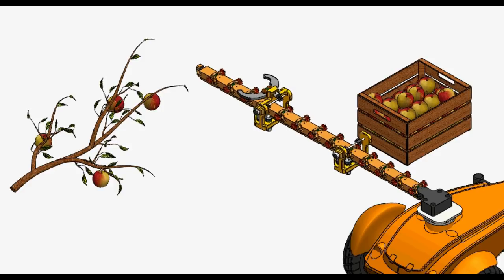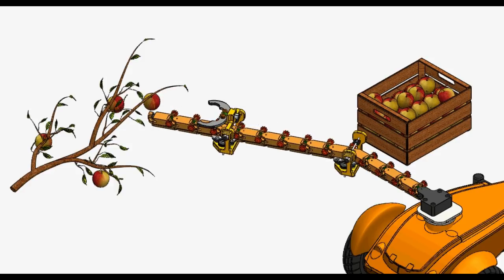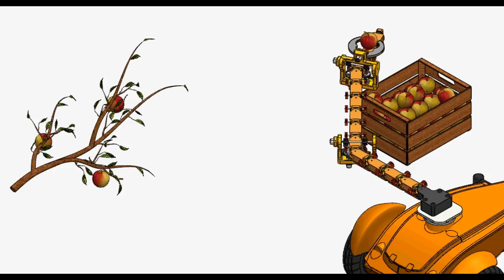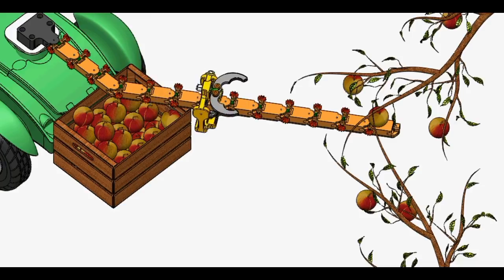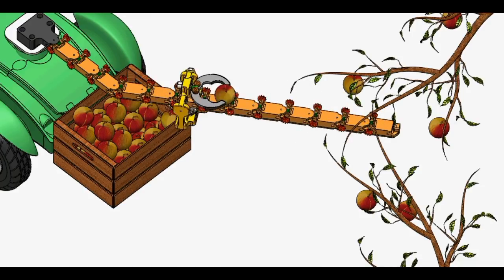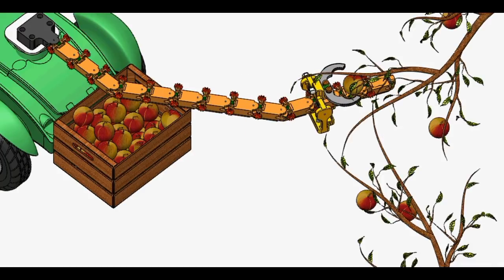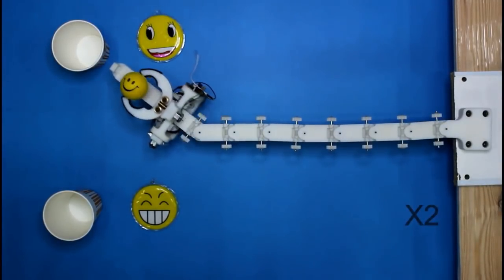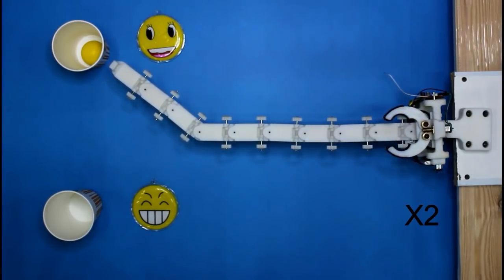Minimally Actuated Serial Robot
This Minimally actuated serial robot was recently developed at our lab. It doesn't have fixed motors at the joints but mobile motors which can travel along the links to rotate them. The robot can be used for multiple applications such as agricultural, industrial, search and rescue, space and other applications.
The robot was developed at the Bioinspired and Medical Robotics Lab at BGU by David Zarrouk, Lior Damti, Moshe Mann, Gideon Tirosh, Otsar Dorani, Dar Zussman, and Liran Yehezkel.
The research was published in Robotica (title: Minimally Actuated Serial Robot).